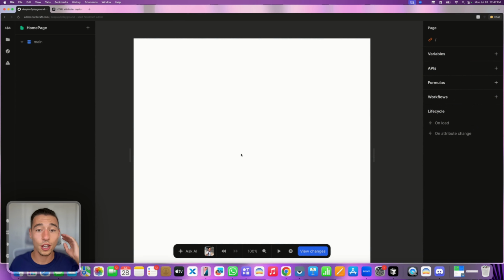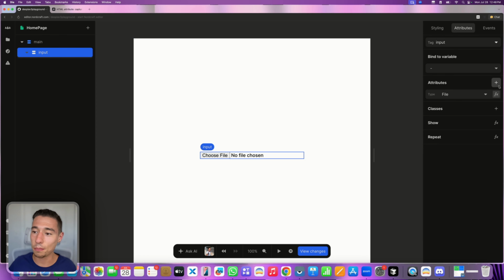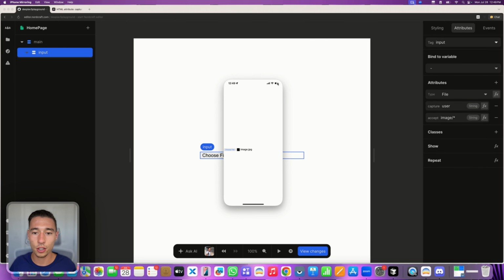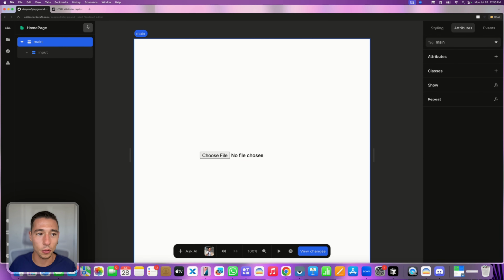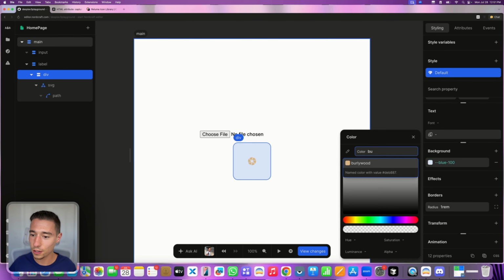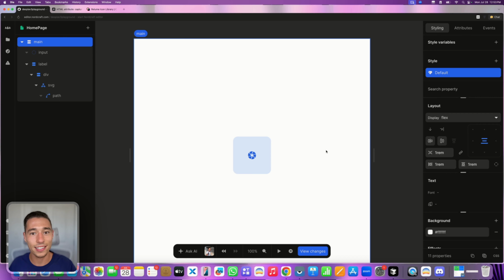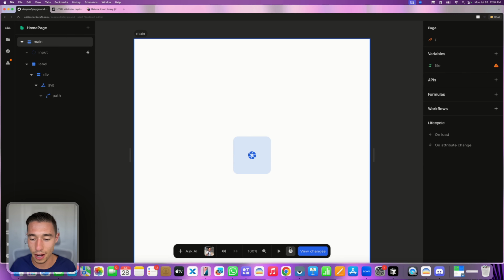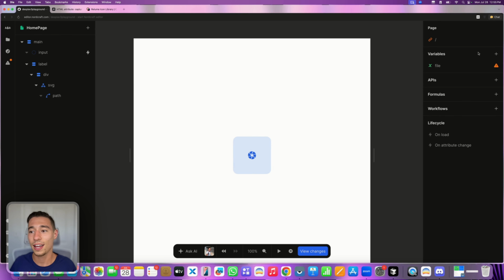Native Camera Access for PWAs - This is a PWA Game Changer!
Learn how to access your user's native camera directly in your PWA and web application - no mobile app needed! This feature is fully supported by the web platform and takes just minutes to implement.

In this tutorial, you'll discover how to use the HTML capture attribute to access both front and rear cameras, restrict file types to photos or videos, and create beautiful custom-styled camera capture buttons.

⏱️ Timestamps
00:00 - Introduction to Native Camera Access
00:32 - Creating File Input Element
01:05 - Adding Capture Attribute for Camera Access
01:41 - Testing Native Camera on PWA
02:16 - Restricting to Photos or Videos with Accept Attribute
02:58 - Switching Between Selfie and Rear Camera
03:30 - Setting Video-Only Capture
04:06 - Custom Styling File Uploader with Labels
04:45 - Creating Beautiful Camera Button UI
05:24 - Linking Label to Input with For/ID Attributes
06:01 - Hiding Default Input & Testing Custom Button
06:33 - Getting File Data into Variables
07:12 - Setting Up Input Event Listener
07:44 - Testing File Upload & Examining File Object
08:16 - Sending Files to Backend
08:46 - Summary & Best Practices
09:16 - Resources & Closing Thoughts